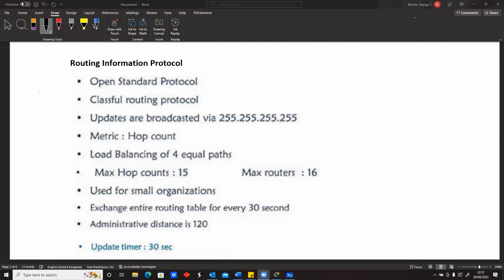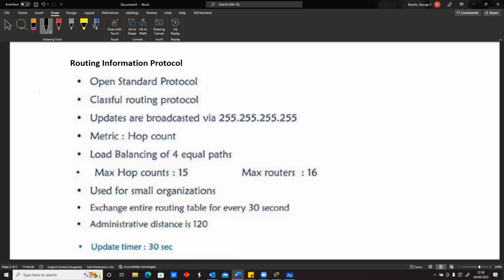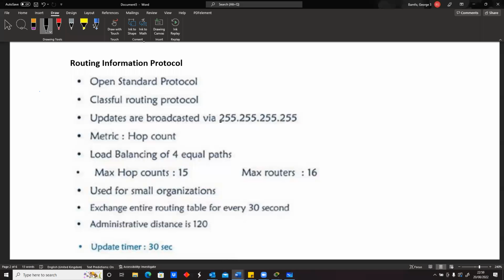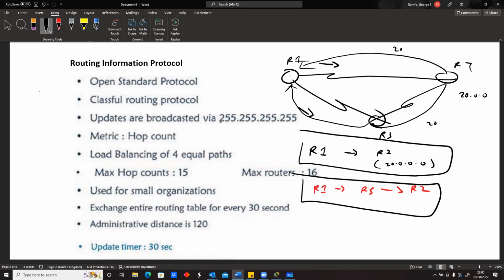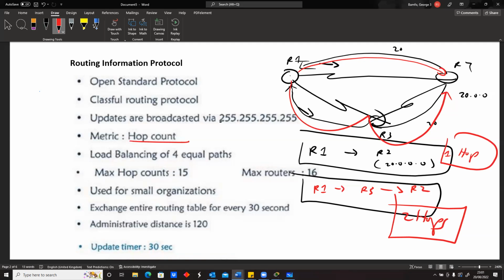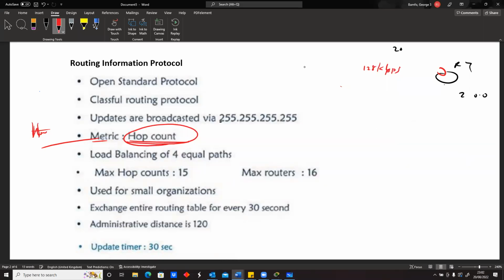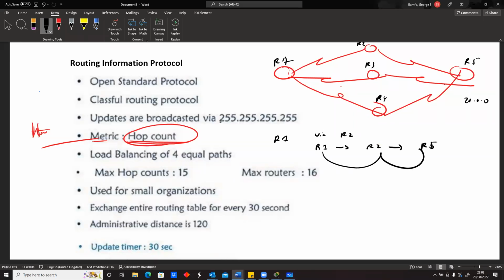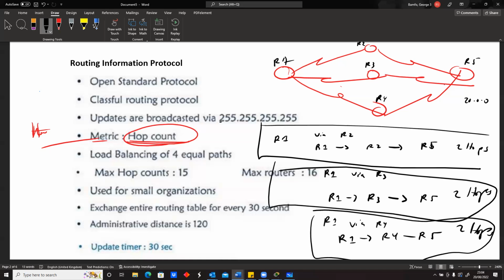CCNA 200 - 301 | Lesson 44 | Introduction to RIP Routing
In this lesson we will look at RIP routing protocol.